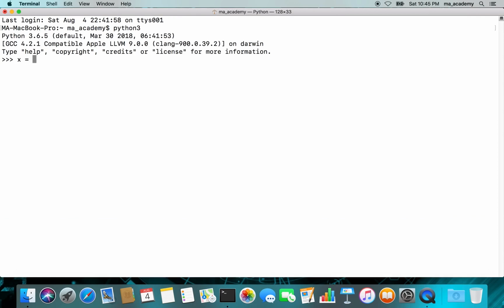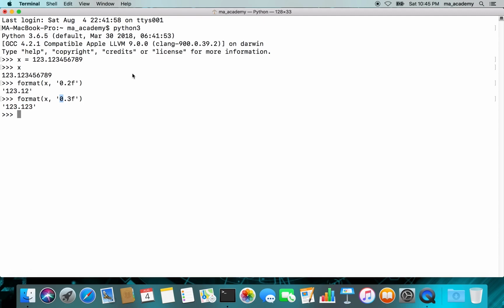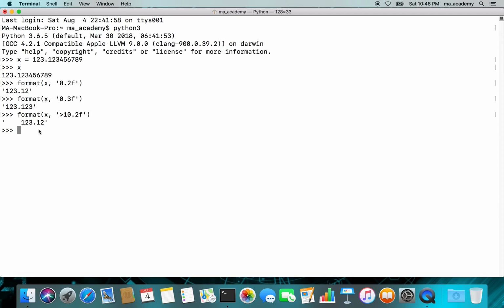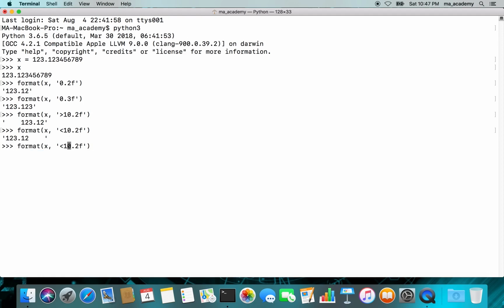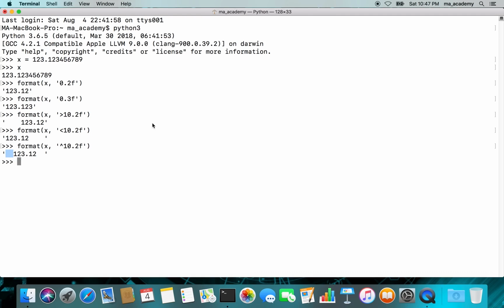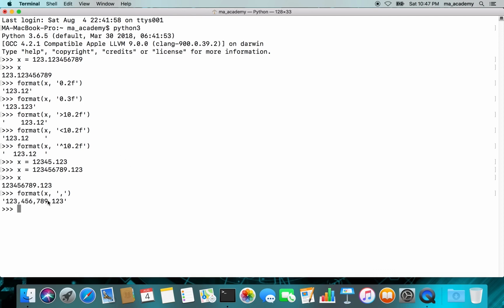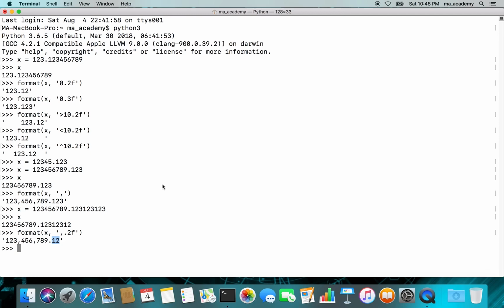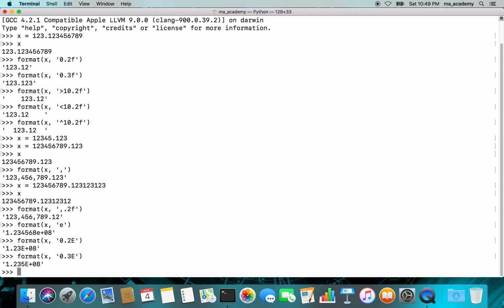Formatting Numbers - Python Recipe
This tutorial explains how to format numbers in Python 3.